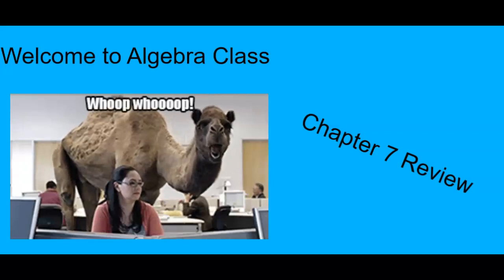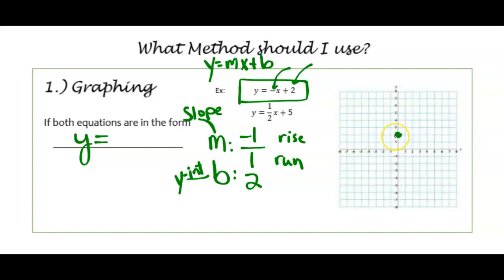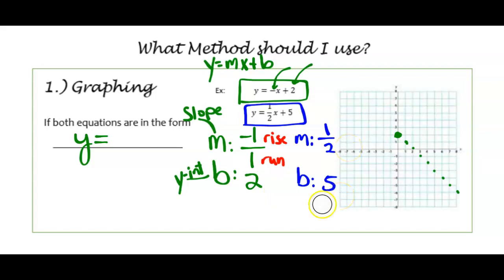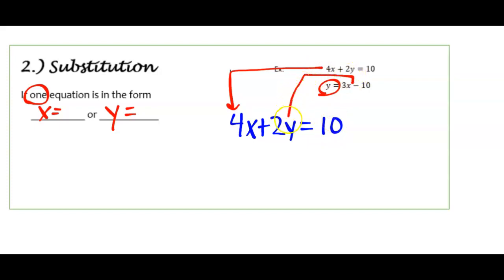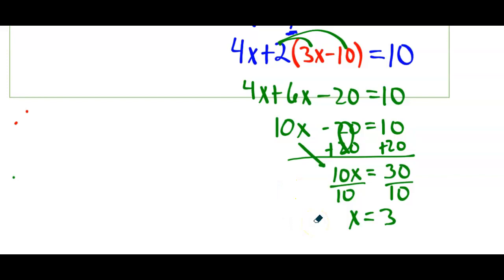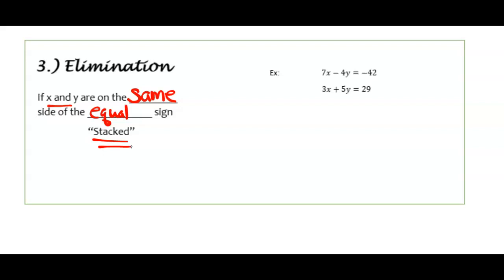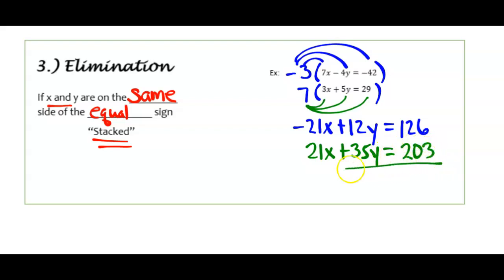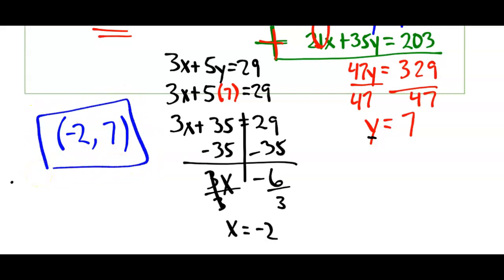Ch 7 Final Exam Review lesson